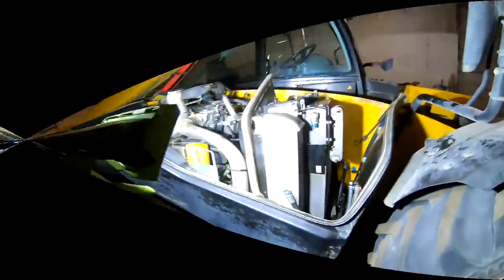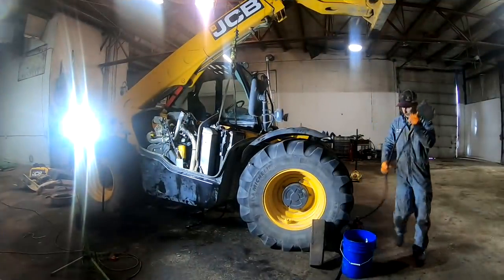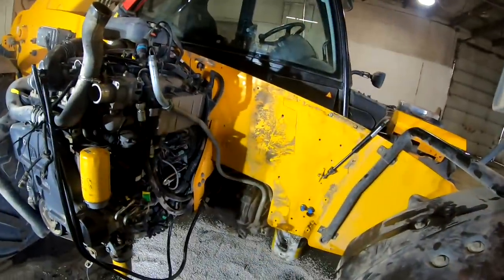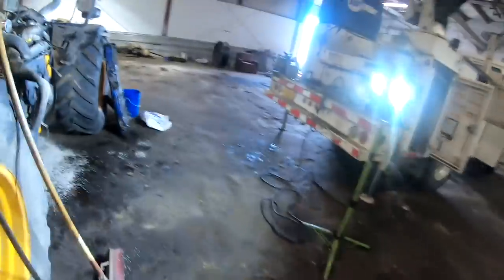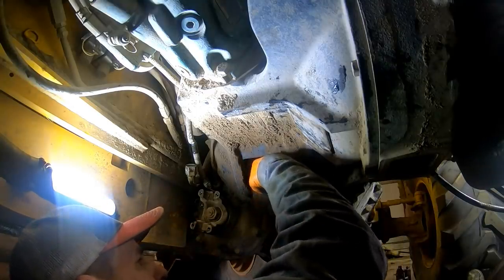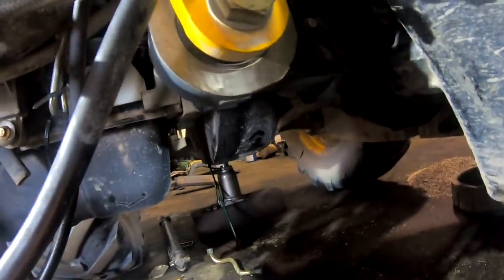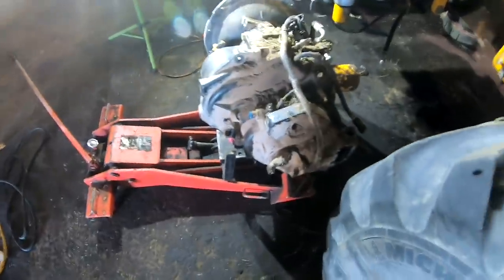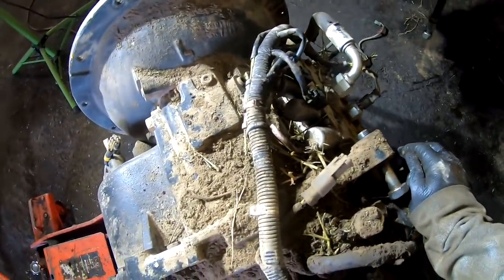JCB 541-70 transmission removal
A little more testing on this powershift to make sure we have to pull the transmission. Then we end up having to pull the trransmission.